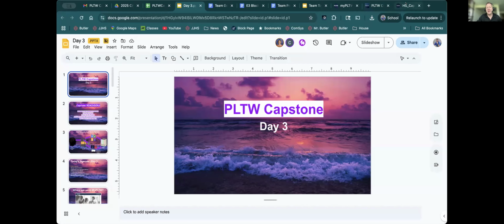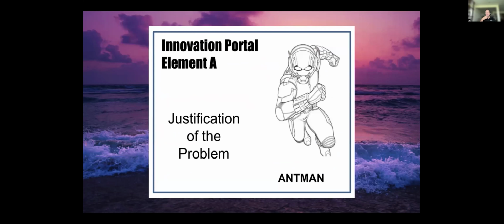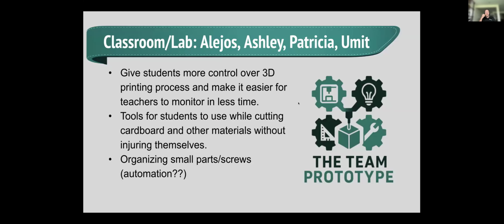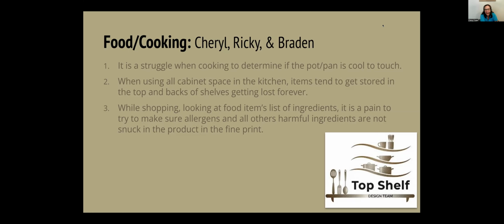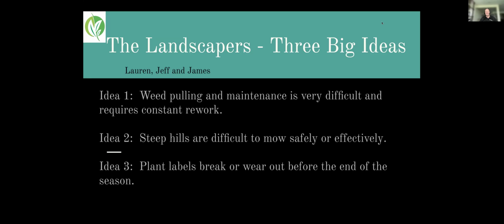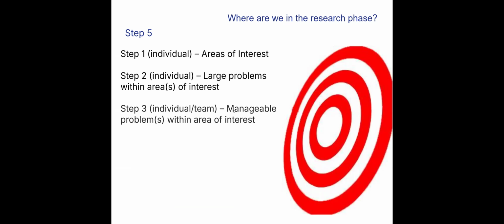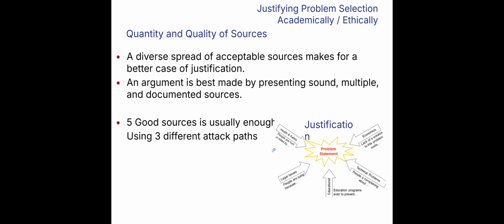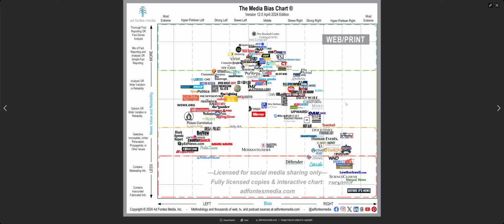Day 3 AM Recording